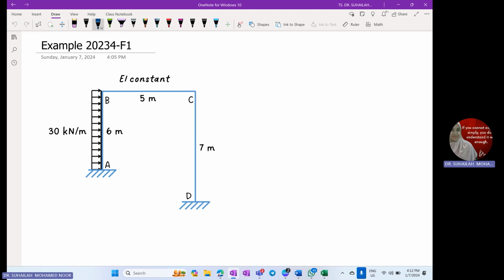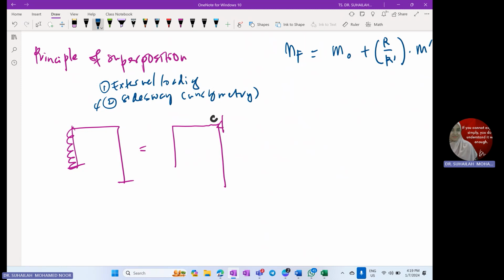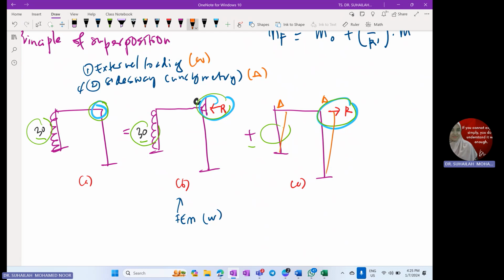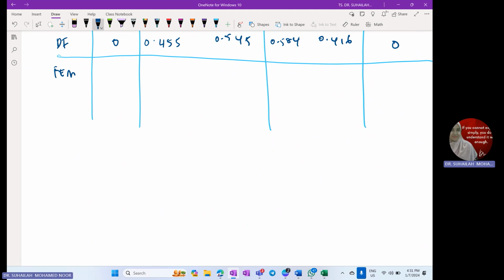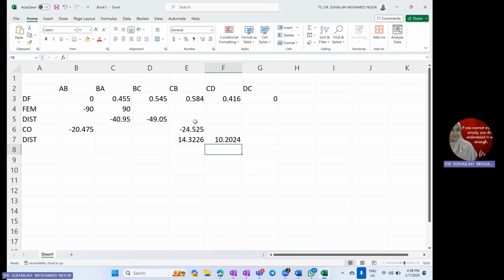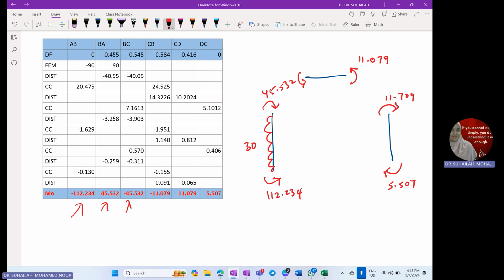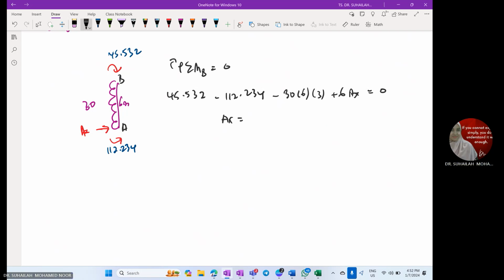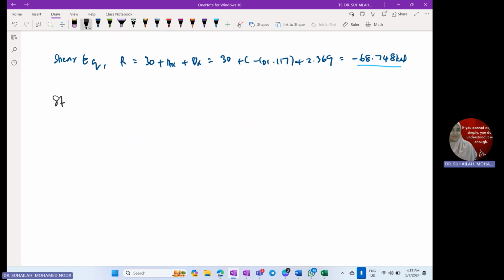[Part 1] MDM FRAME 7 1 2024 20240107 161133 Meeting Recording